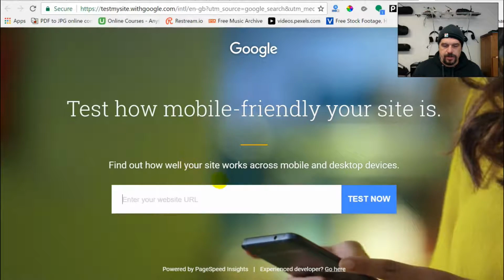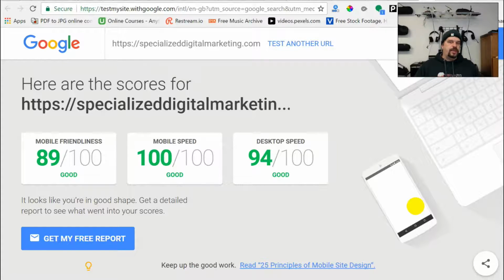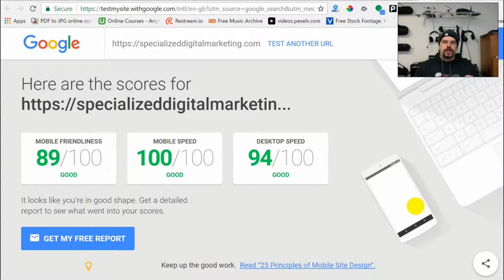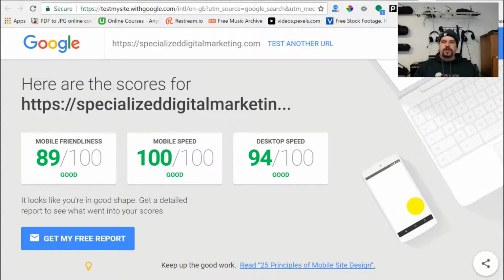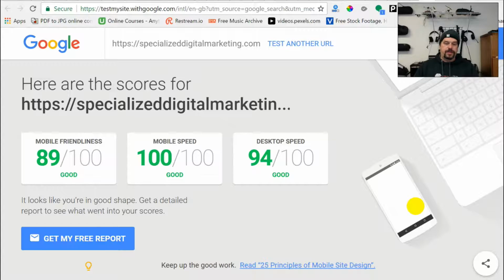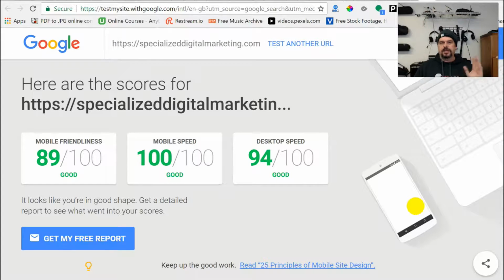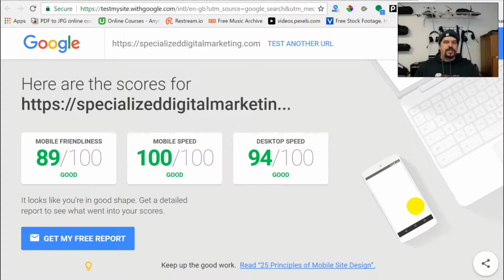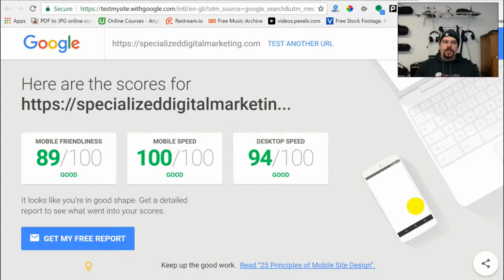Google Search Popup On Mobile Friendliness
Google has a popup on their search page now which reminds people to test their websites with the Google Mobile Friendliness Test. Google is firmly commited to the "mobile first" approach to the web now that more than 50% of the searches conducted on the web are from mobile devices.

In this video I show you how to use the test and explain what you can expect and what it takes to get 3 green scores on the test (using my own site as an example).